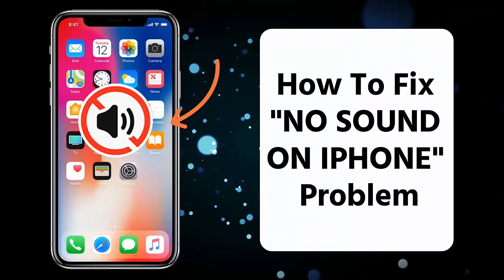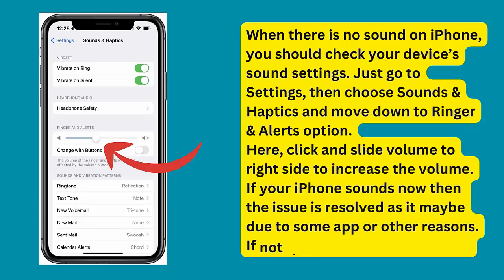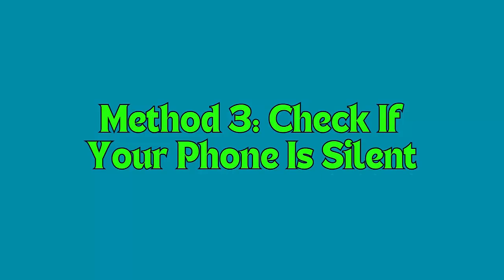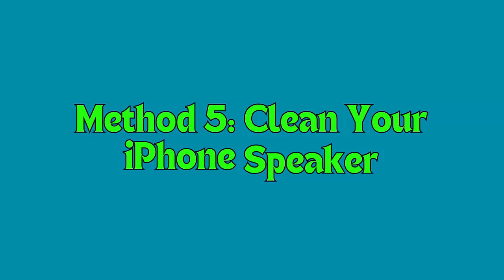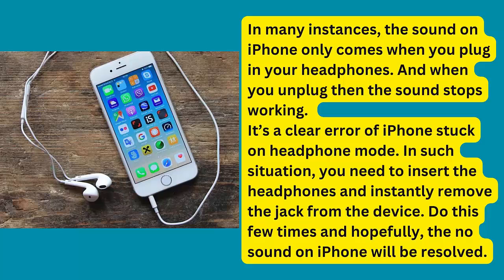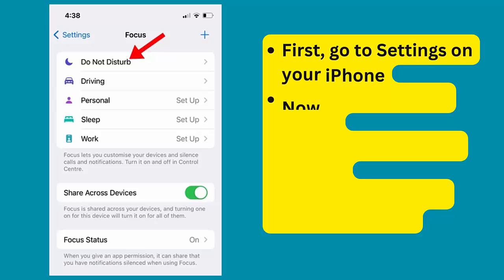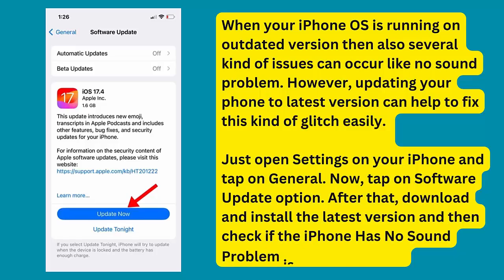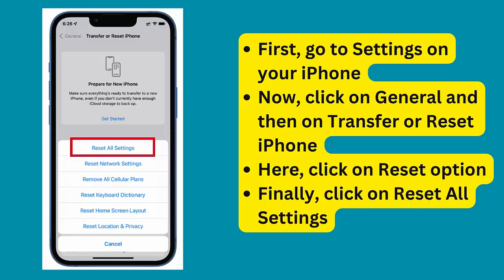How To Fix No Sound On iPhone 15/14/13 Problem | Fix Sound Not Working On iPhone (2024)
Are you wondering why your iPhone has no sound or its audio not working? If yes then go through this video guide and learn some of the best ways to troubleshoot no sound on iPhone or audio not working on iPhone 15/14/13/12/11/X after updating to iOS 17/16/15/14/13/12/11 and others

Social Media-